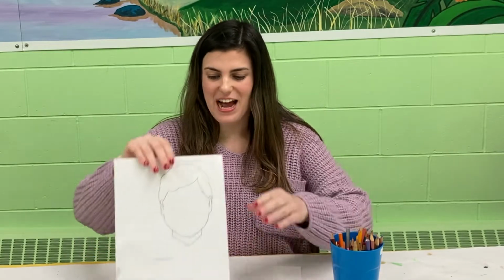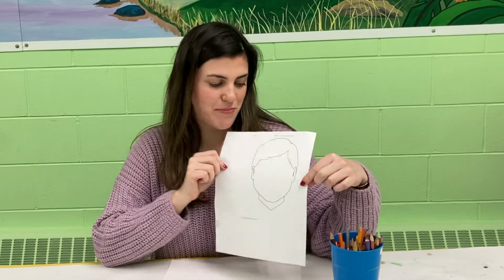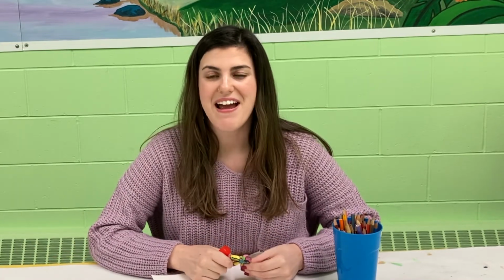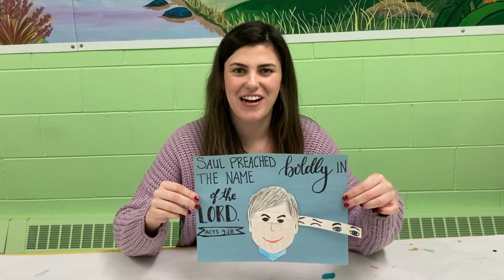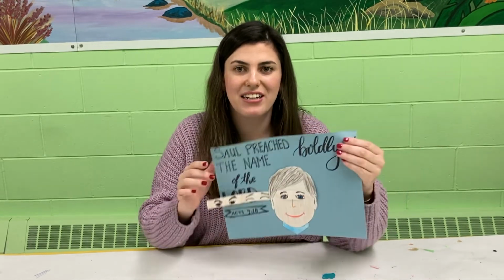The Road to Damascus Craft for KIDS